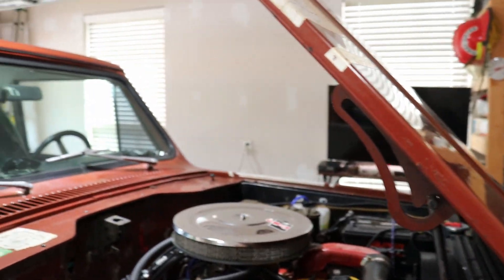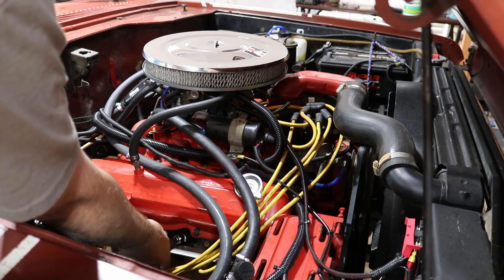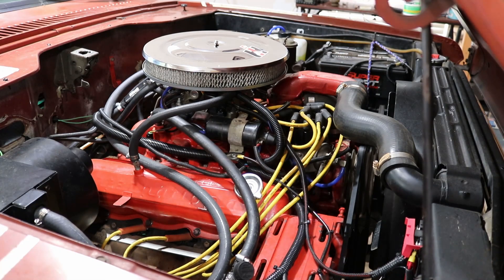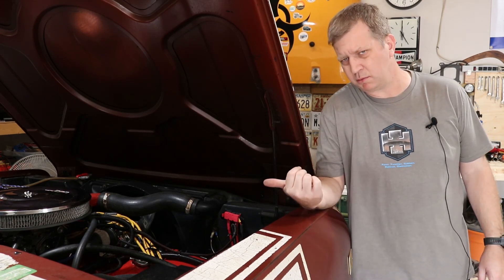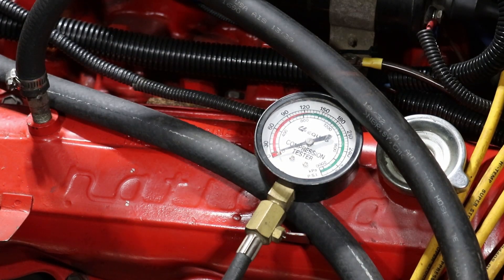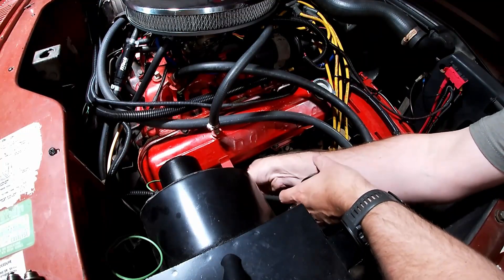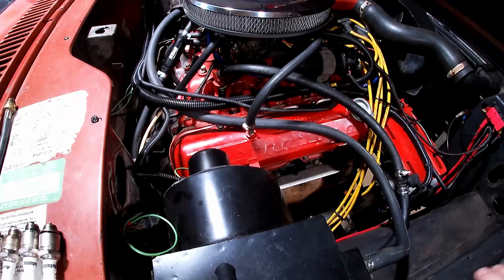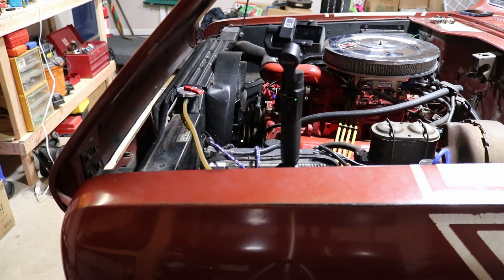Spark Plug Wet Fouling and Compression Test on the International Scout | Part 1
In this episode I investigate why the number 4 cylinder on the International Scout is fouling. Wet fouling mainly as the plug is wet and smells like gas. Compression check and back to basics to see if its minor ignition issue or major issue such as rings or cylinder head.